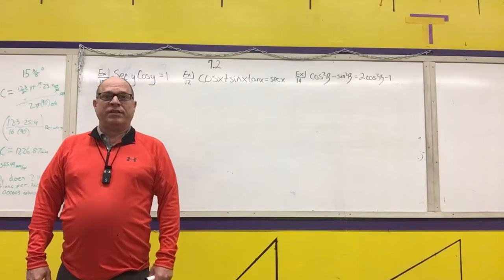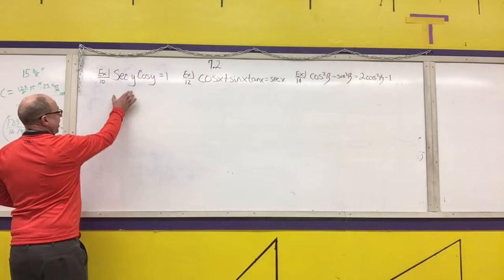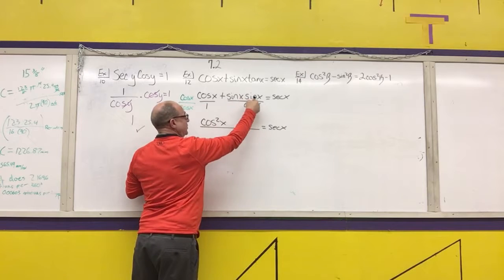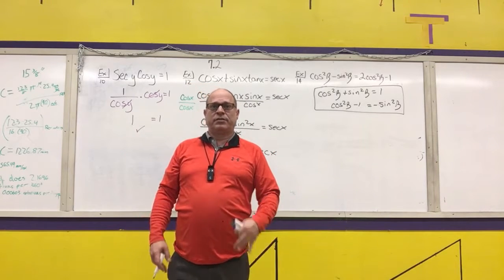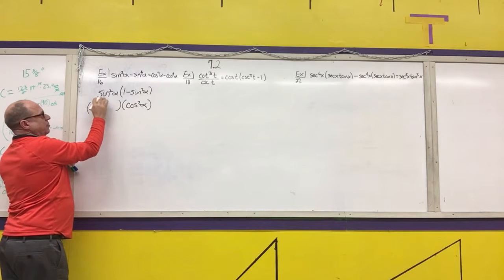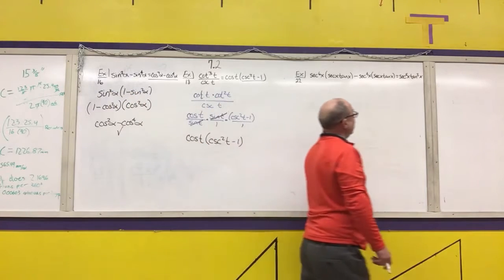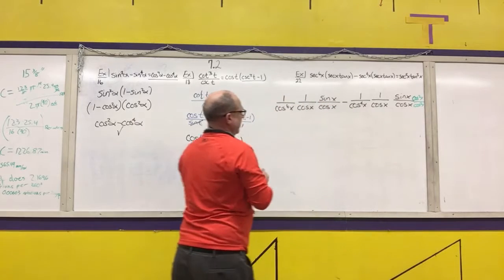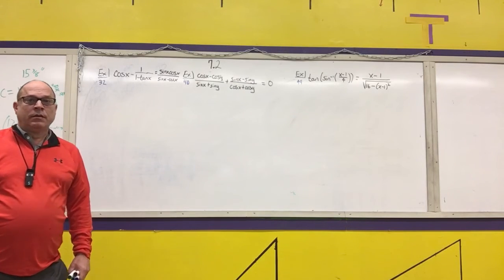Trigonometry 7.2 Part 1